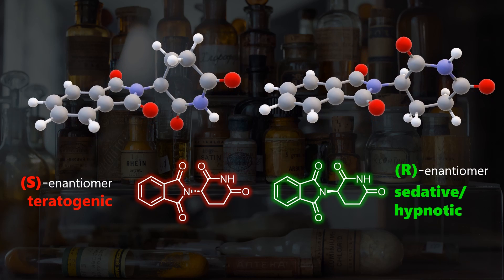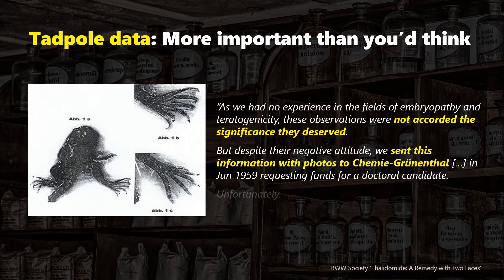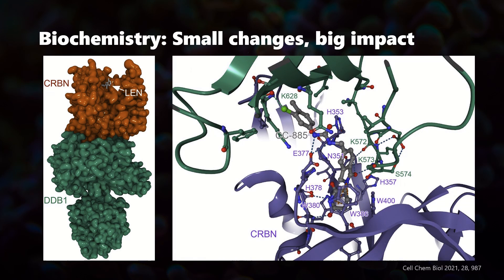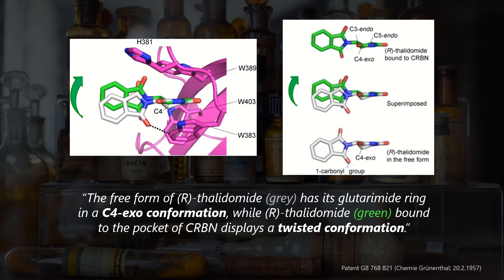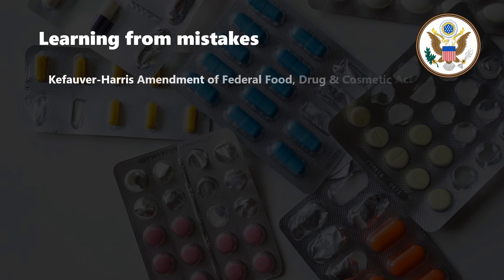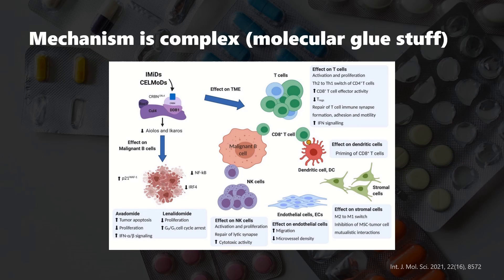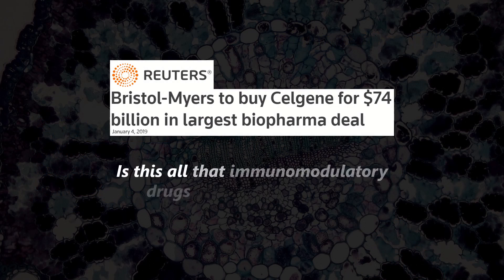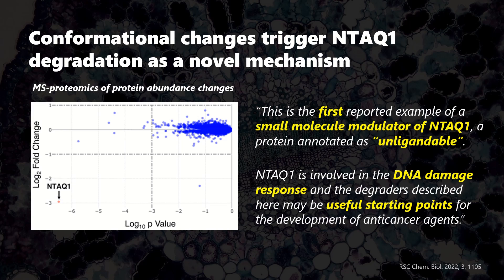Why "Horror Drugs" Sold for Billions After the Tragedy (Science of Thalidomide)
👶 You are wrong if you think that the thalidomide tragedy put an end to this molecule. Scientifically - with all due respect to harmed individuals - this molecule proved to be incredibly innovative, unlocking a completely new mechanism of action of "therapeutic glues".
❓ What is thalidomide? Why is one enantiomer safe and the other is not?
In this video, we uncover the history, chemistry, biology and pharmacology of thalidomide and related molecules like lenalidomide.
If you are a science enthusiast or interested in pharmaceuticals in general, this video is for you!

🚀 Thanks to all channel supporters!!!

No information on this channel is intended to be a substitute for professional medical advice, diagnosis or treatment. Always seek the advice of your physician or other qualified health care provider with any questions you may have regarding a medical condition or treatment and before undertaking a new health care regimen, and never disregard professional medical advice or delay in seeking it because of information on Youtube.

Note: A page abbreviates cereblon incorrectly as CBRN :)

00:00 Thalidomide - Horror Drug with Massive Profits?
01:35 Origins of thalidomide and Chemie Grünenthal
02:51 Initial findings of thalidomide side effects
03:45 Targeted protein degradation and molecular glues
06:19 Why did they not notice thalidomide side effects?
07:21 Chemistry and synthesis of thalidomide
08:47 Aftermath of thalidomide: Contergan trial
09:40 Thalidomide in the US: Narrowly avoiding a disaster
11:07 Learnings from the tragedy
11:55 Thalidomide benefit in leprosy and multiple myeloma
14:06 Lenalidomide, thalidomide's younger big brother - and lawsuits
16:51 More next-generation cereblon modulators (iberdomide)
17:56 Covalent modification of cereblon
18:40 THANK YOU!

Key references:
- Frances Oldham Kelsey. FDA medical reviewer leaves her mark on history | FDA Consum 2001, 35, 24
- The Thalidomide Syndrome | Scientific American 1962, 207, 29
- THALIDOMIDE AND CONGENITAL ABNORMALITIES | Lancet 1962, 279, 45
- The Ubiquitin Proteasome System in Neuromuscular Disorders: Moving Beyond Movement | Int J Mol Sci 2020, 21, 6429
- Molecular glues modulate protein functions by inducing protein aggregation: A promising therapeutic strategy of small molecules for disease treatment| Acta Pharmaceutica Sinica B 2022, 12, 3548
- Exploiting ubiquitin ligase cereblon as a target for small-molecule compounds in medicine and chemical biology | Cell Chem Biol 2021, 28, 987
- Crbn I391V is sufficient to confer in vivo sensitivity to thalidomide and its derivatives in mice | Blood 2018, 132, 1535
- Differentiation of antiinflammatory and antitumorigenic properties of stabilized enantiomers of thalidomide analogs | PNAS 2015, E1471
- Lawsuit Blames Thalidomide for More Birth Defects | Scientific American 2011
- Antitumor Activity of Thalidomide in Refractory Multiple Myeloma | NEJM 1999, 341, 1565
- Immunomodulatory Drugs for the Treatment of B Cell Malignancies | Int. J. Mol. Sci. 2021, 22(16), 8572
- NPR.org “How A Drugmaker Gamed The System To Keep Generic Competition Away” (2018)
- A Cereblon Modulator (CC-220) with Improved Degradation of Ikaros and Aiolos | J Med Chem 2018, 61, 535
- Cereblon covalent modulation through structure-based design of histidine targeting chemical probes | RSC Chem. Biol. 2022, 3, 1105